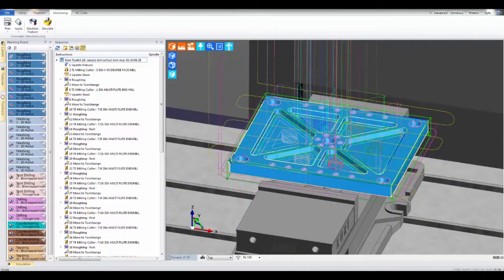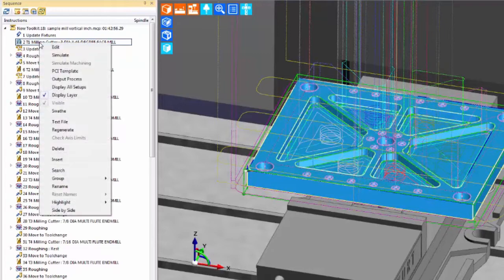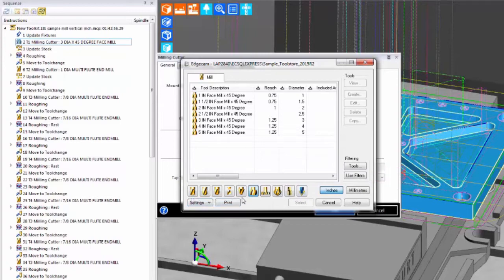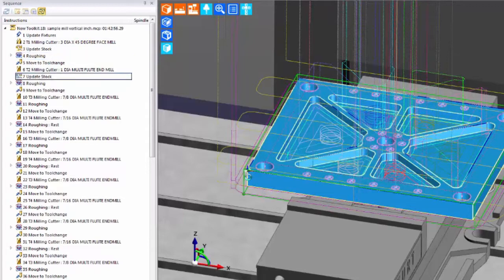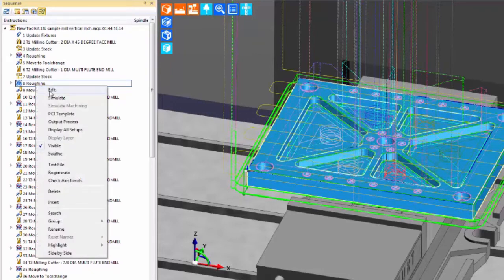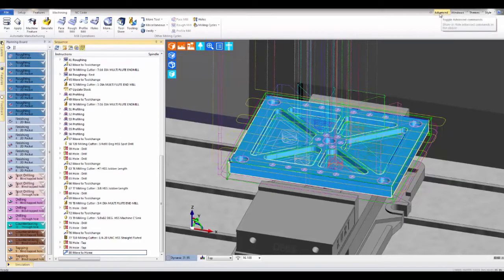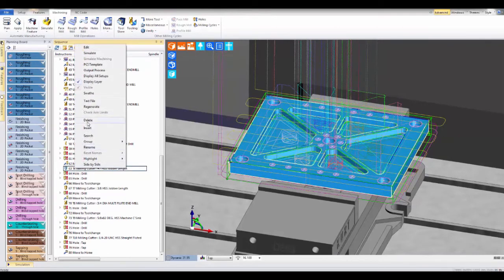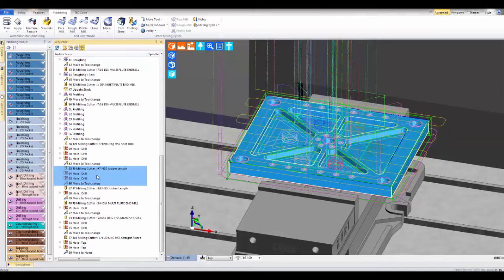8. Edgecam Test Drive Milling Tutorial - Editing